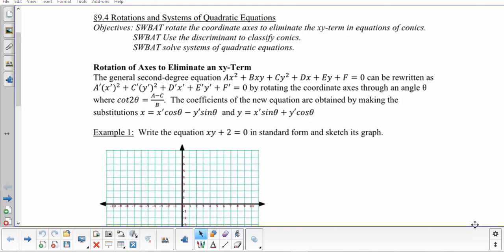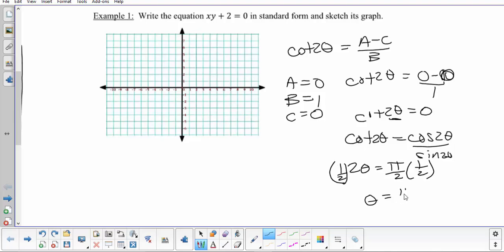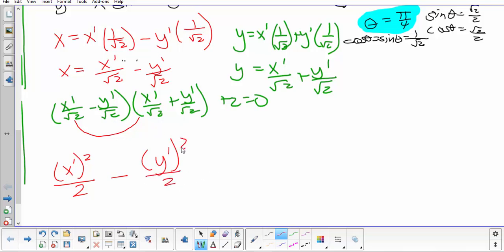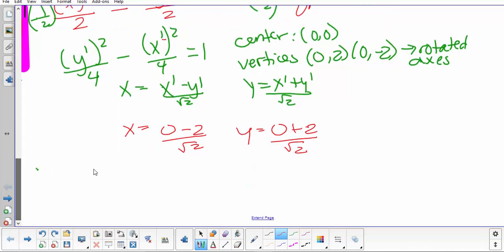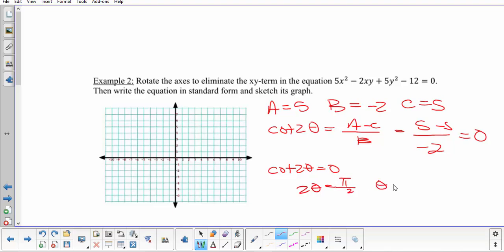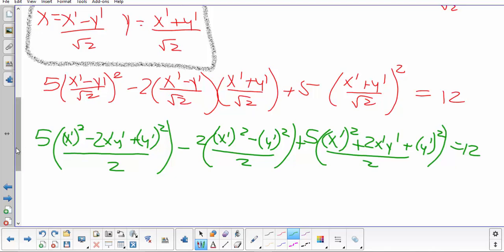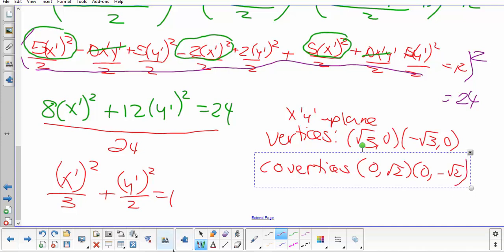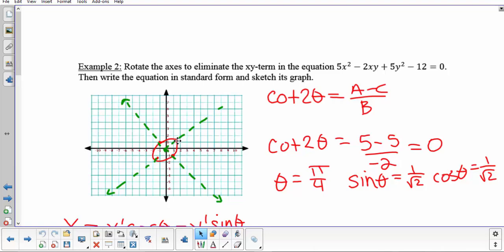HPC Lesson 9 4 Examples 1 and 2